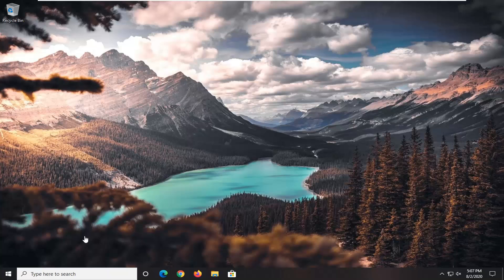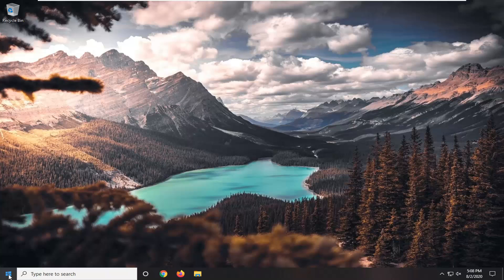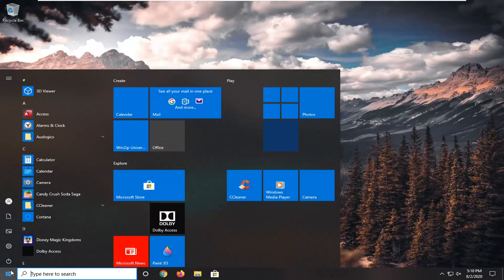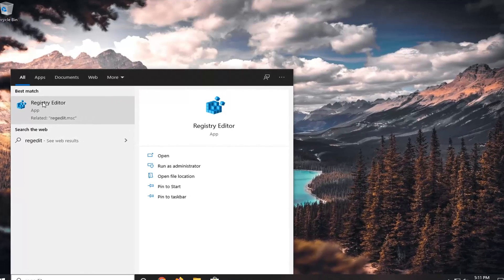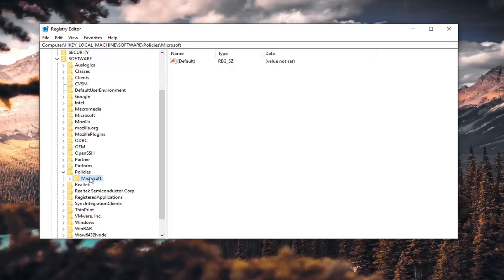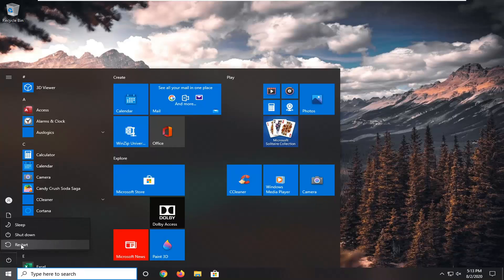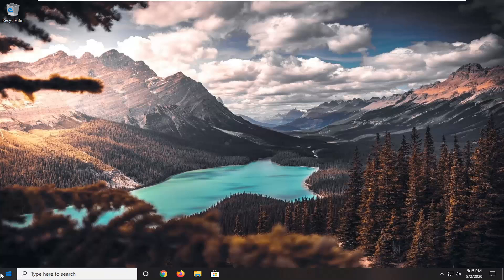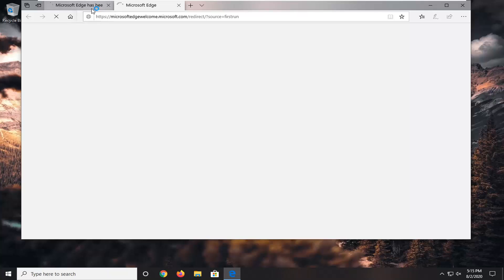How to Get Back Old/Original Microsoft Edge Browser After Installing Microsoft Edge Chromium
Like the legacy Edge browser? Here's a simple way to keep or restore the old Edge browser after install the Edge Chromium browser.

If you’ve decided to (or are thinking about) installing Microsoft’s new Chromium-based Edge browser, you should be aware that it will replace the “old” Microsoft Edge legacy on your Windows 10 PC. The Taskbar icon, the icon on the desktop, and the Start Menu links for the legacy Microsoft Edge will all be gone upon install of Microsoft’s latest browser.

This is by design, as Microsoft’s new Edge browser is much more modern and comes with better features when compared to legacy Edge. Microsoft essentially wants to put its new browser front and center and “hide” the legacy browser. However, that doesn’t mean that the old Edge was removed entirely from your PC. It’s still there, and with a few tweaks, you can still access the old legacy Edge. Here’s how.

Microsoft finally released the all the new Edge Chromium browser. In case you are wondering, the new browser is just called Edge and not Edge Chromium. However, since the browser is built based on the open-source Chromium project, that is what it is called. This also makes it easy to differentiate between the legacy and new Edge browsers.

Compared to the old Edge browser, the new browser is much faster, snappier, and highly compatible with new web technologies. You can download and install the new Edge browser like any other software in Windows 10.

Though downloading and install the Edge browser is a pretty simple matter, the only download side is that it will remove the old Edge browser. If you are still using the old Edge browser and would like to keep it around, you need to make some simple registry changes. Once those changes are made, you can keep or even get back the old Edge browser even after installing the Edge Chromium browser. Let me show how it's done.